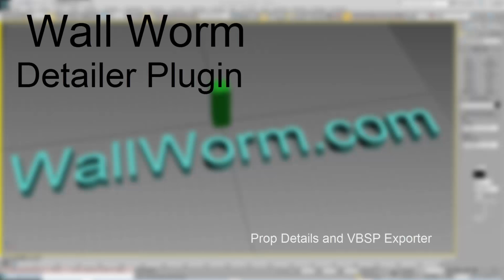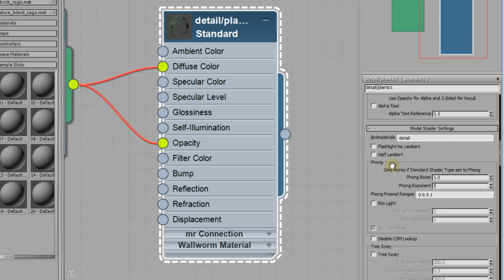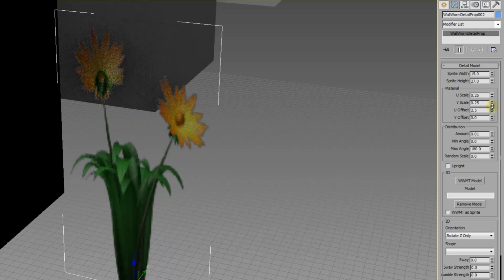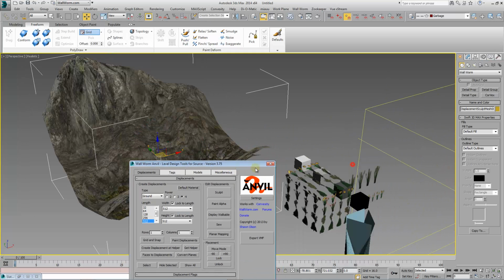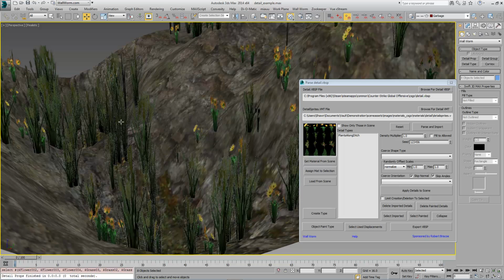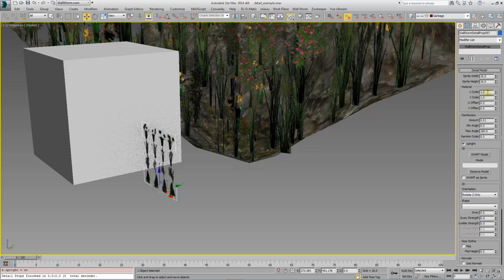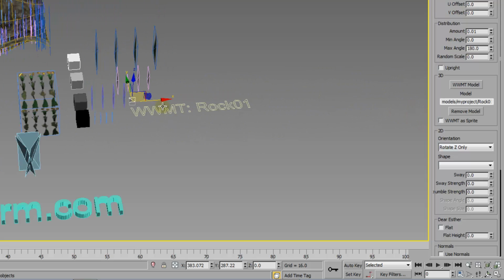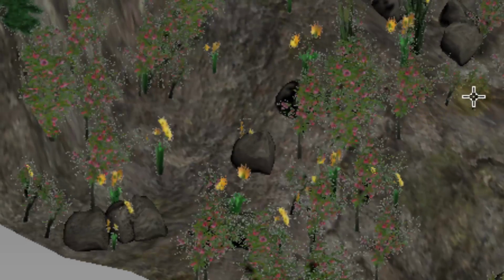Detailer Plugin Overview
The detailer plugin allows you to construct prop scattering rules based on those used in the Source Game Engine. The plugin is for 3ds Max and works in conjunction with the Wall Worm tools. Wall Worm will export these props into a VMF or as rules into a VBSP file.